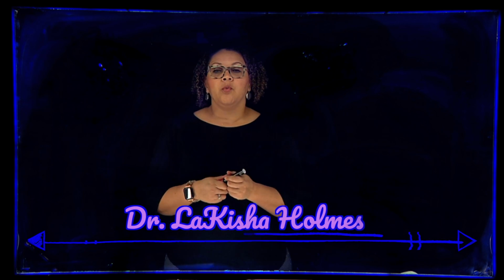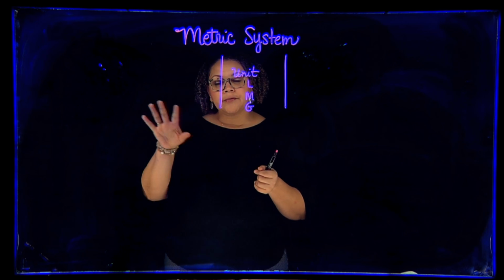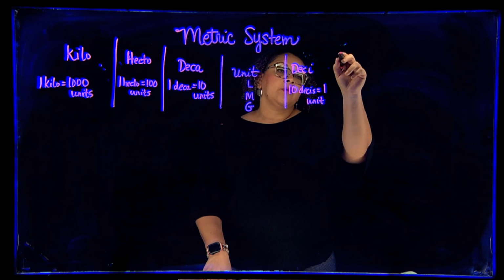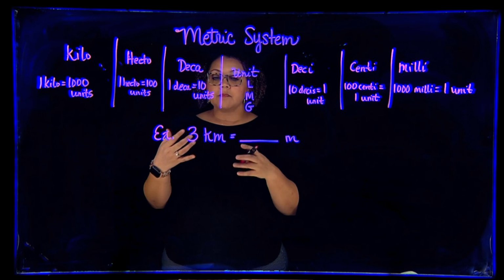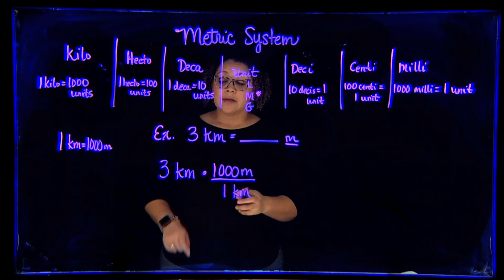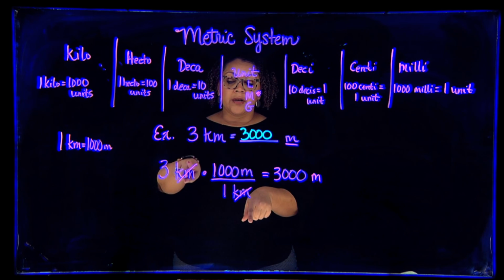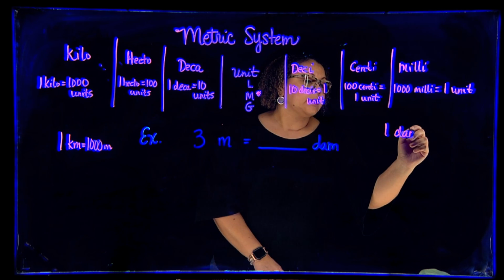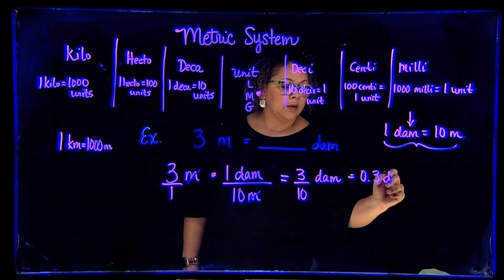Metric System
Revised 1-31-22